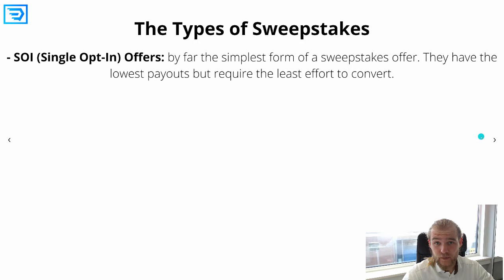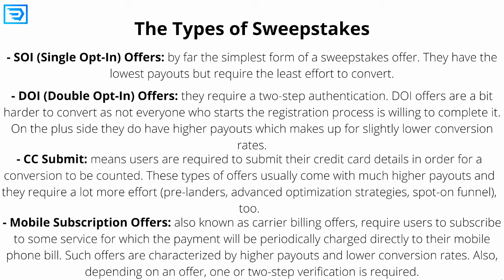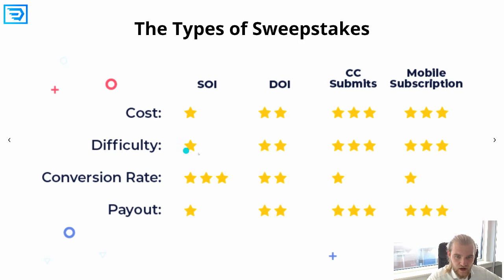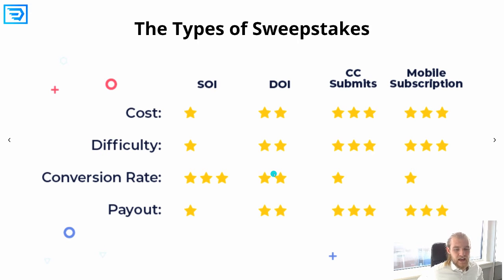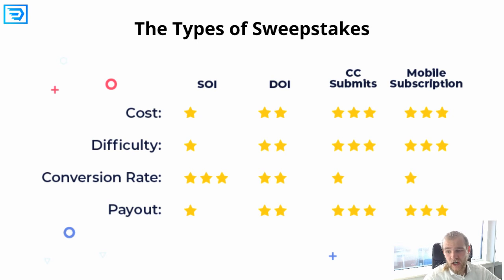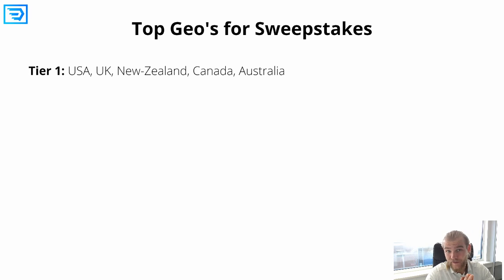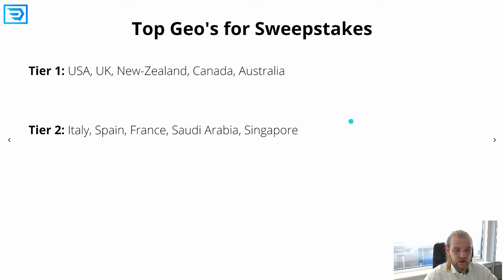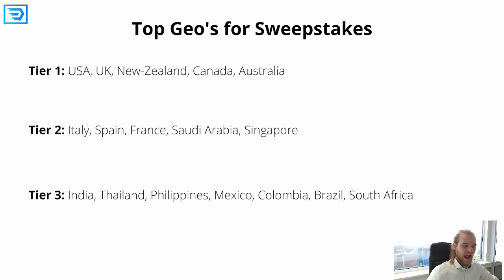How to Make Money with Sweepstakes, Using Push Traffic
In this video, Deberoo coach Stanley Steen, will give you an introduction to the sweepstakes vertical. This is the perfect, step-by-step tutorial for beginners who want to start promoting sweeps on Push ads.